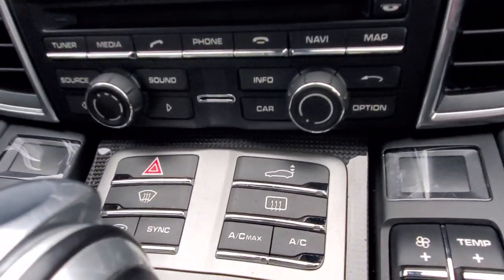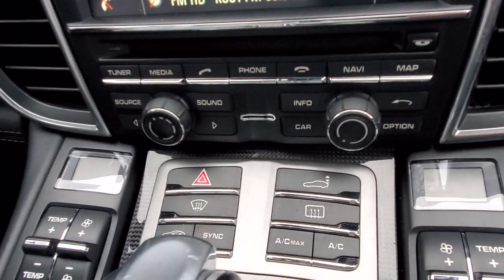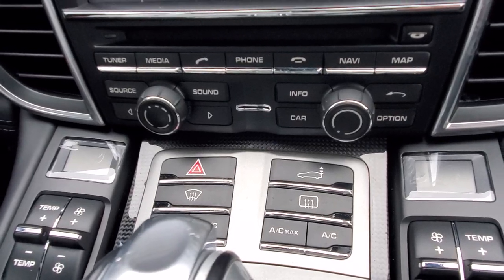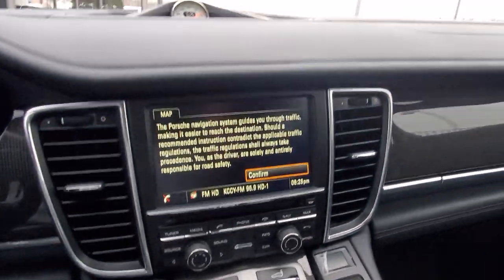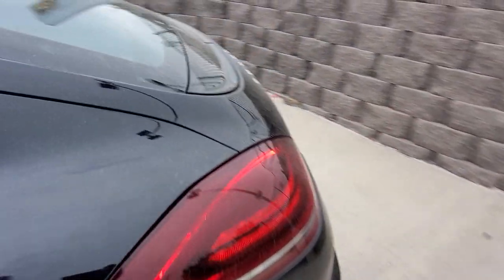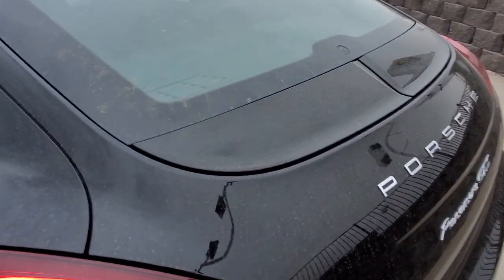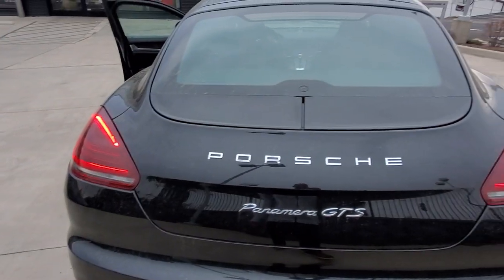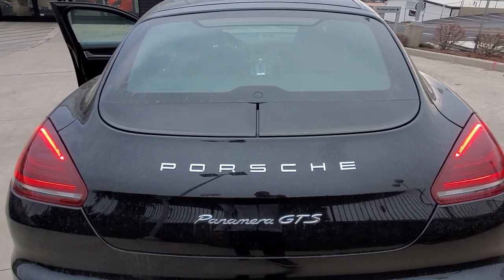Porsche Panamera Rear Spoiler